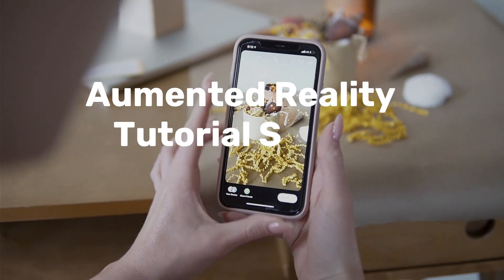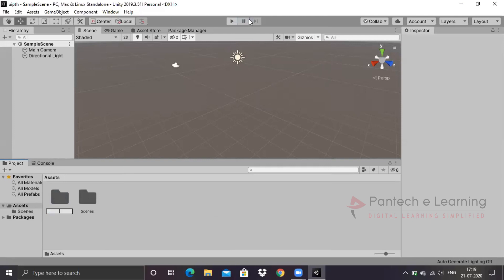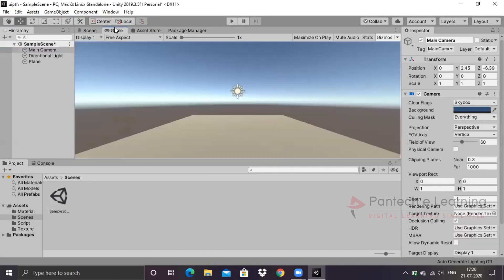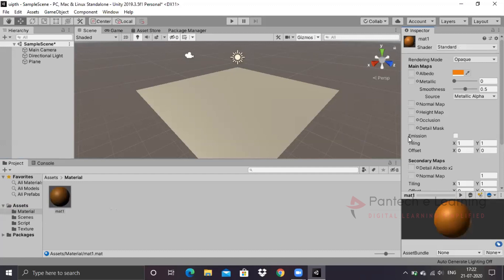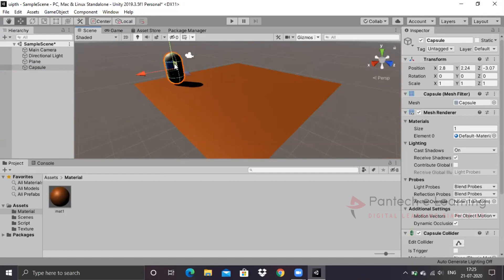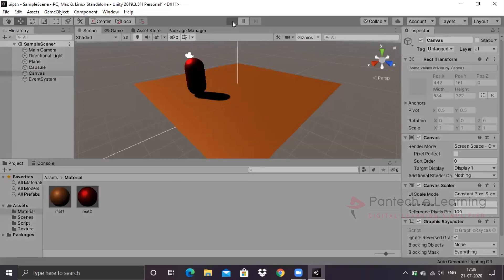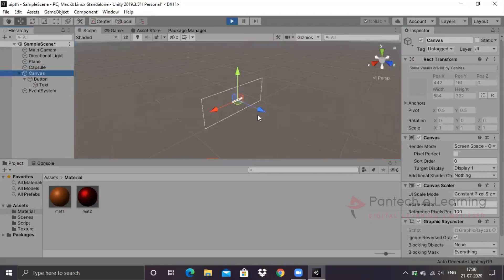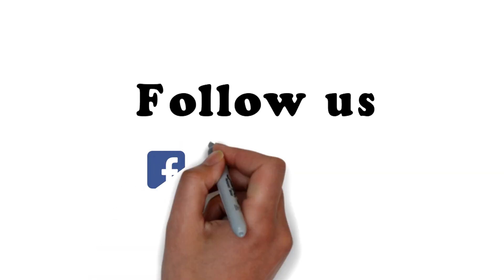GUI Creation using C# scripting in unity (Tutorial)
GUI Creation with c# scripting in unity (Tutorial)

00:26 - Design a New Plane
03:43 - Design a Button in a plane

This video demonstrates Create GUI Button in a project using C# Scriping

1. Create a New Project Design

2. Design GUI Button for Interface APPlication

3. C# Sctipting to Interface Actions

This is a tutorial on how to make an Augmented Reality App, in this case How to make your own AR App.
What you'll learn: You'll learn how to use the Vufoira library I also show you how to use unity 3d and add dependencies.

you will be able to build an AR App with this video

This video demonstrates the process of creating an augmented reality app.
Augmented Reality apps that run on your mobile device, but also have access to a rear-facing camera.

AR apps use the camera to add an element of the real world to applications.
AR apps can be useful in many fields such as education, medicine, gaming, and marketing.